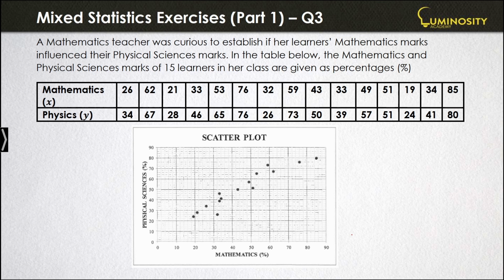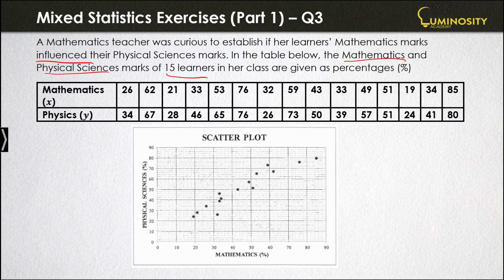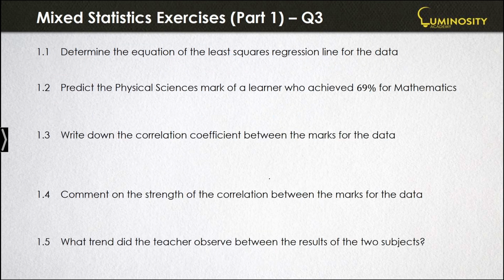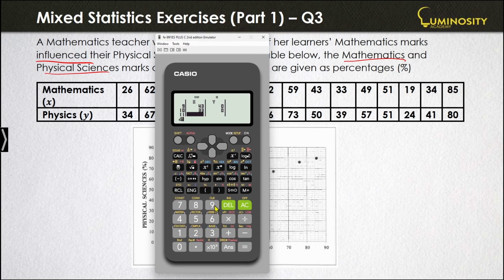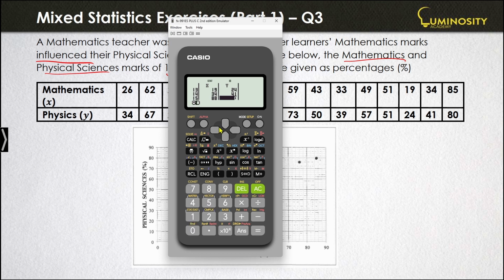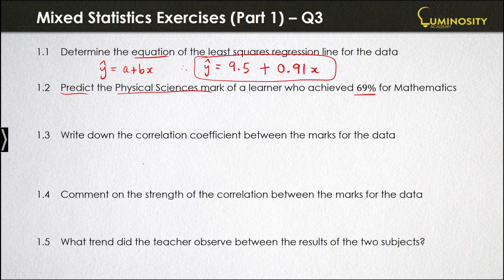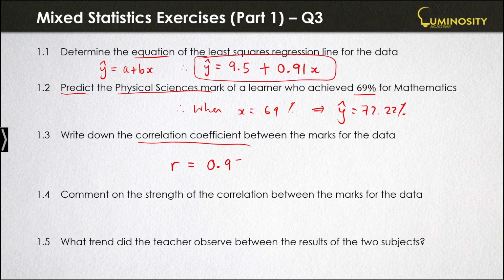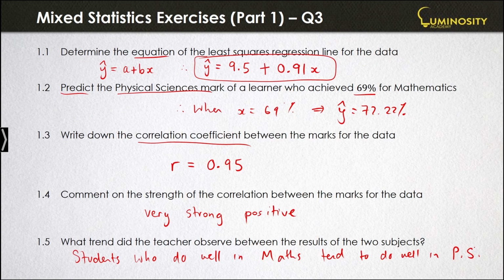Mixed Statistics Exercises (Part 1) - Question 3